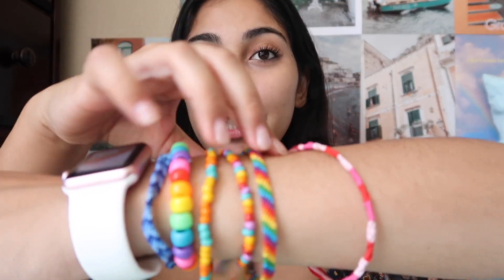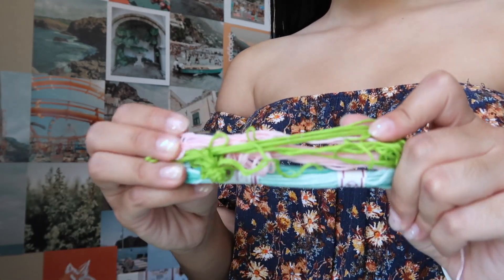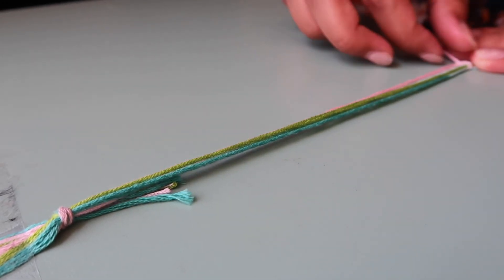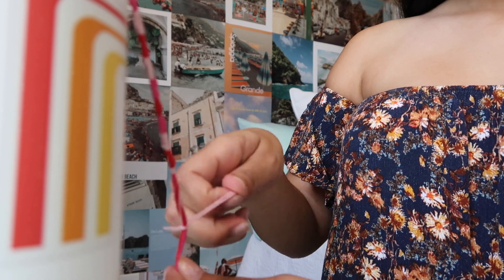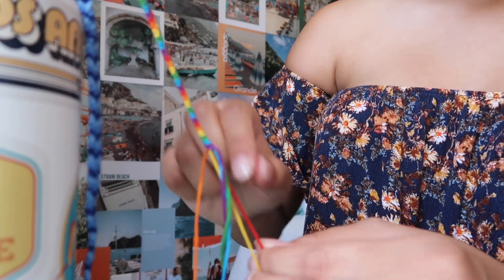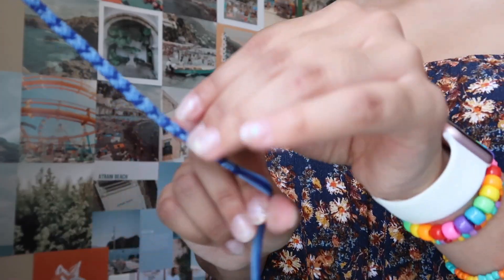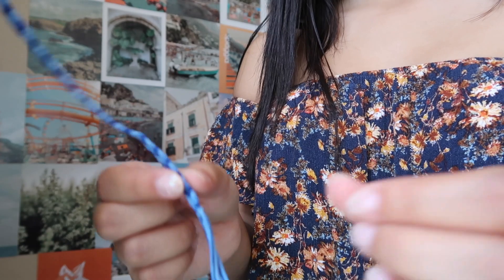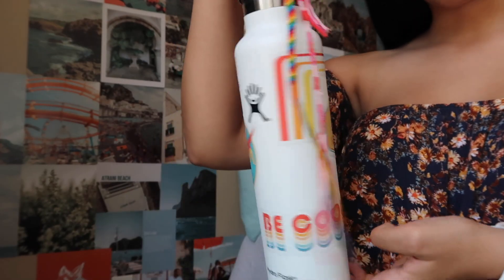diy vsco friendship bracelets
hi everyone!! thank you so much for watching my video on how to make vsco friendship string bracelets! this was such a fun diy that is perfect for the final weeks of summer. in this video there are three friendship bracelet patterns!  i hope you all love it!

✩ SOCIAL MEDIA ✩
vsco: @nicocodiaz

camera: canon g7x marked ii

xoxo
nicole

last video:
what I got from VSPINK brand training 2019